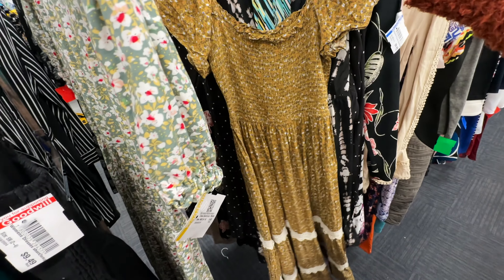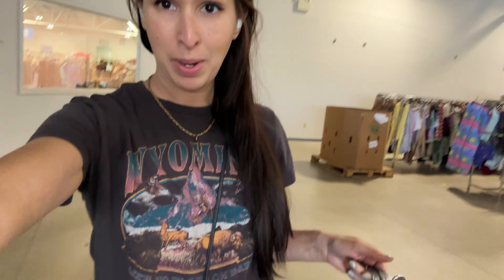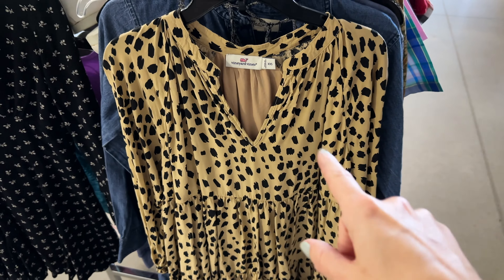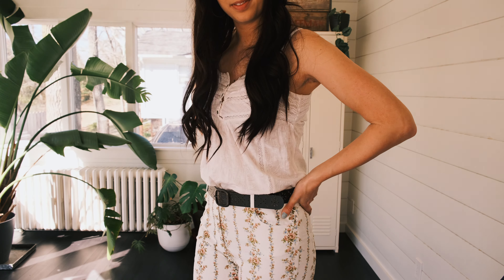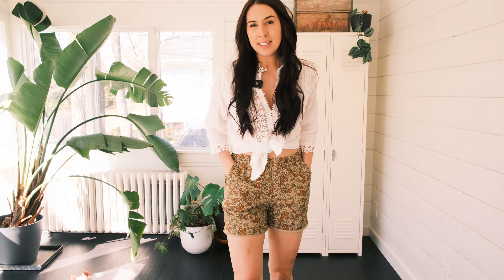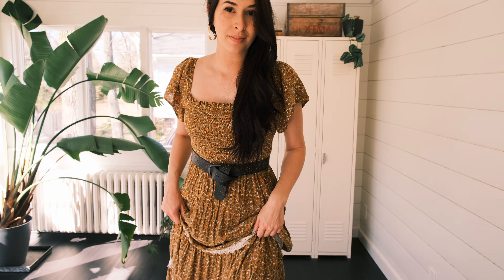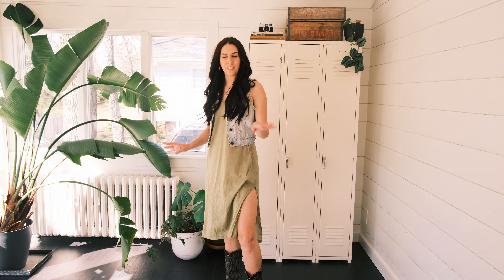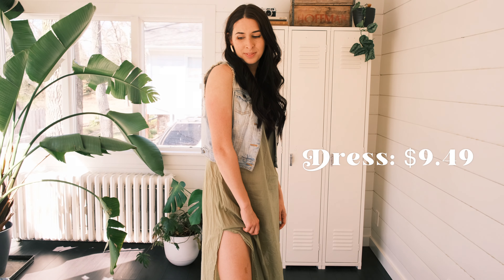Coastal Cowgirl Spring Thrift Haul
We're thrifting again, but this week it's a little different. I'm taking a break from the home decor section and diving into the clothing to try and thrift some spring Coastal Cowgirl inspired outfits! With a full haul try-on to style all my new pieces.

00:00 Spring Style Inspo
02:34 Thrift with Me
06:00 Clothing Try-on Haul
16:46 What else I thrifted